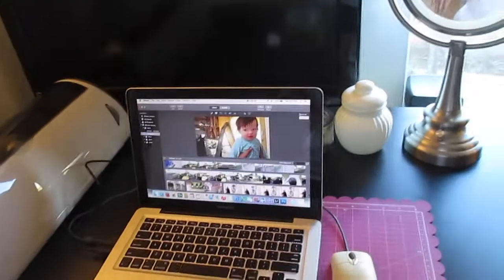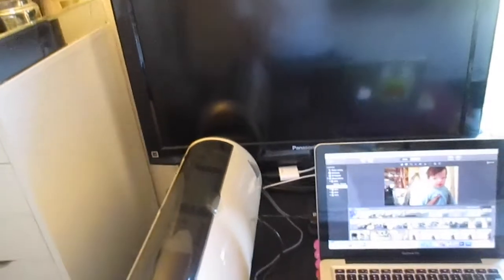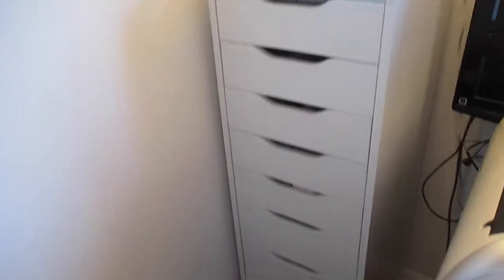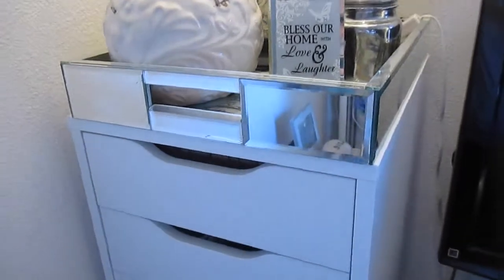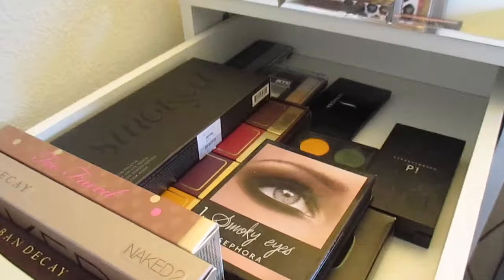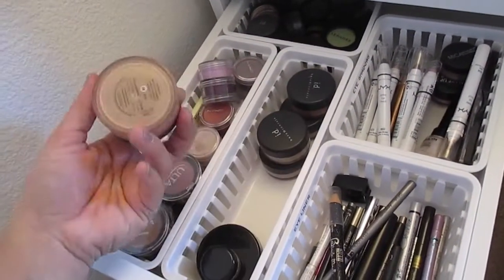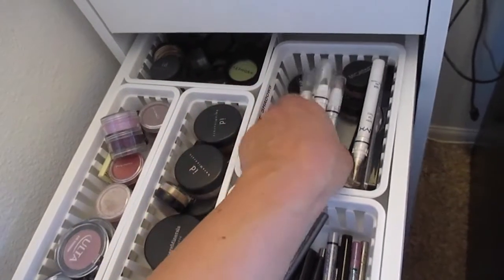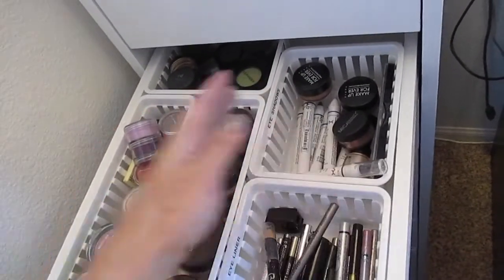Make Up Organizer - SimplyBeautifyMe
THUMBS UP for more of my sharing videos with you guys! :-)  Mahalo ... Diane

Aloha Friends!  Come visit me at my other channels here on YouTube:

 -- For Our Everyday Vlog Series, Home DiY Projects and our Family Recipes and everything in between.  :-)

— For My love of Cricut and Arts and Crafts